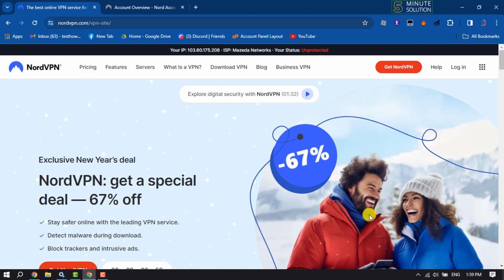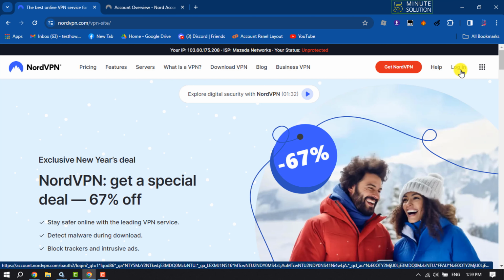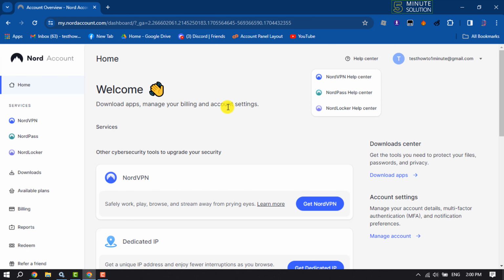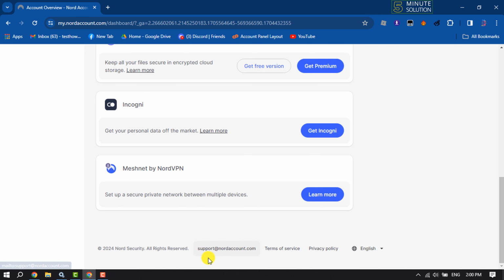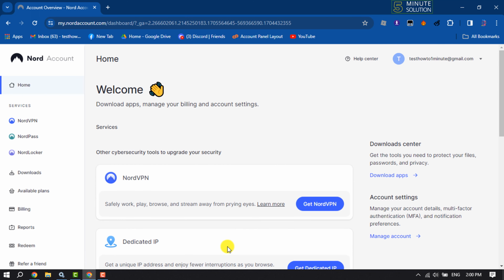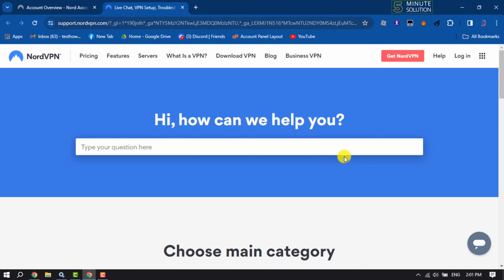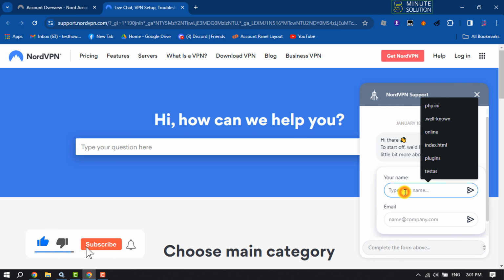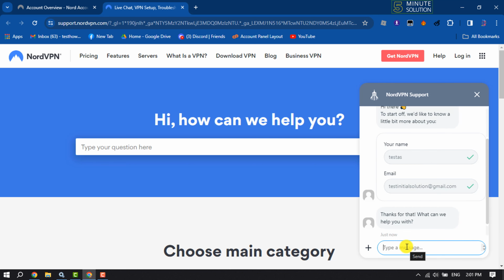How To Contact NordVPN Support - Full Guide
Having difficulties with NordVPN? We'll show you exactly how to Contact NordVPN Support team of this popular VPN